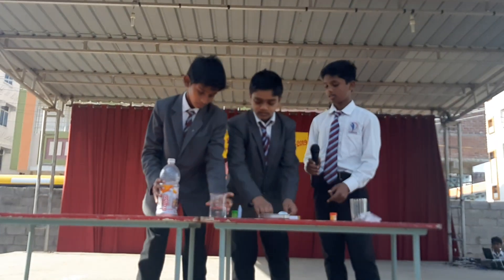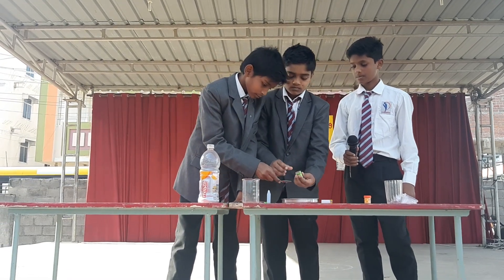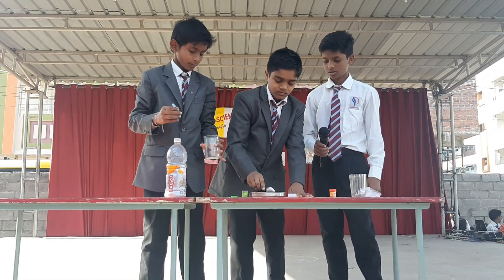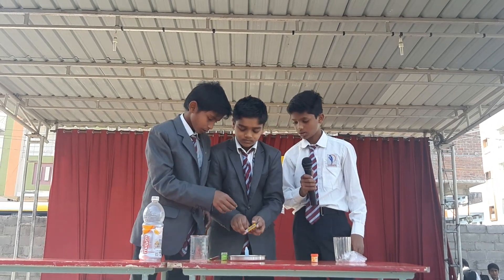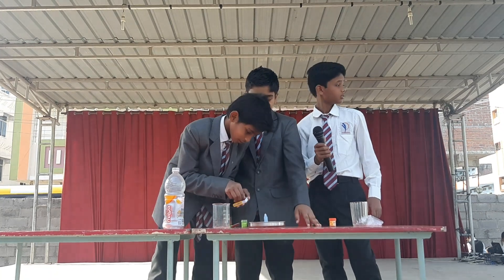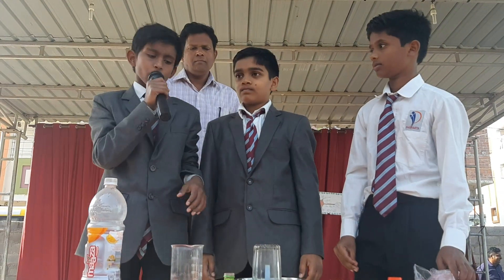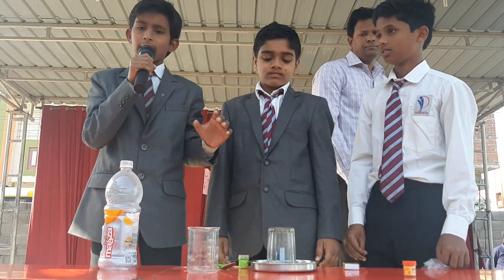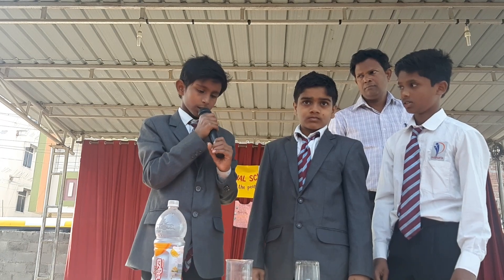National Science Day 2019 @ experiments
National Science Day celebrations 2019 @PLF